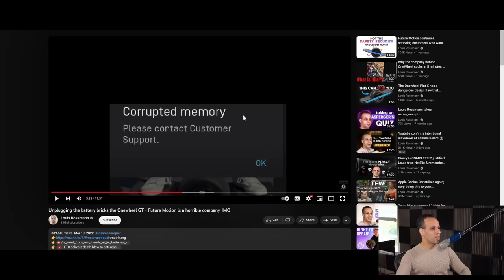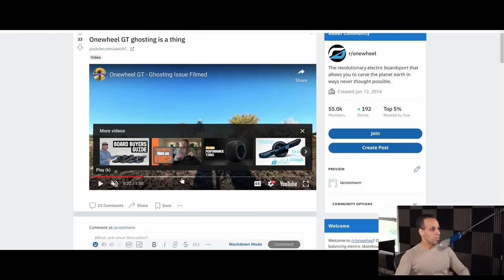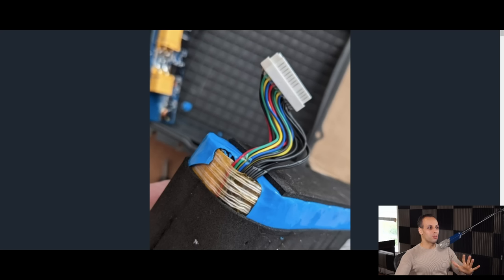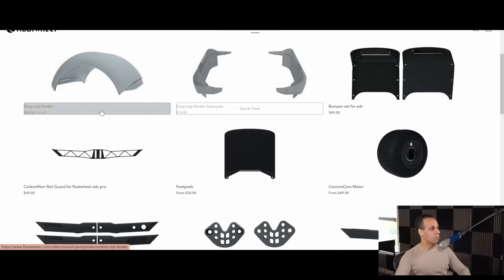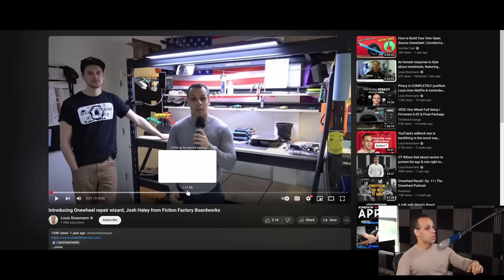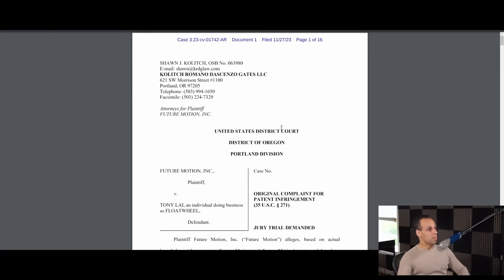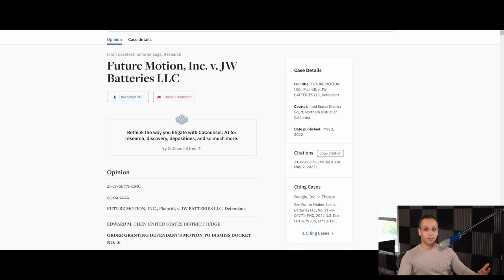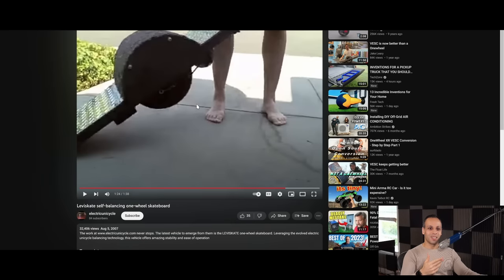Onewheel Fears Fair Play: Future Motion Sues Floatwheel, A Repair-Friendly Competitor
› Bitcoin: 1EaEv8DBeFfg6fE6BimEmvEFbYLkhpcvhj
› Bitcoin Cash: qzwtptwa8h0wjjawr5fsm0ku8kf40amgqgm6lx4jxh
› Dash: XwQpZuvMvU44JT7C7Uh6xHvkSadzJw9fMN
› Dogecoin: DKetsoCvwa2hF29ssgUA4Wz4hxT4kj3KLU
› Ethereum: 0x6f6870feb48f08388ee345cf0261e2f03d2fa310
› Ethereum classic: 0x671bfd61ba87edf6365c97cea33d66ba73645510
› Litecoin: LWnbTTAjojZQt68ihFJFgQq3cYHUsTcyd7
› Verge: DFumZ5sMhi3JktLQpsTVtV9xUt3zKDrcZV
› Zcash: t1Ko3FkphQYoQroQc8k2DVk4WKMAbmNR8PH
› Zcoin: a8QdvArHmdRYe1MjiqtP6jDNe6Z4JgnRKZ

00:00 - Intro to the onewheel: a cool transportation idea!
00:32 - Recap: why this device sucks
00:40 - Can't replace the battery
00:45 - Dangerously run wire harnesses
00:58 - Lawfare against good companies
01:05 - Poor quality connectors
01:14 - Ghosting - doesn't stop when you dismount
01:29 - Firmware updates that brick the board
01:48 - The American thing to do is MAKE A BETTER PRODUCT!
02:00 - No, the American thing to do is sue smaller, better competitors out of existence
02:17 - Since Future Motion can't compete, they will spend millions in legal fees trying to destroy competitors
02:28 - Introducing Floatwheel - a company that treats their customers RIGHT!
02:40 - Floatwheel respects your right to repair
03:05 - The wizard of onewheel - Josh Haley - gives this product a thumbs up
03:37 - Future Motion wants a jury trial against Tony Lai
03:50 - FM's patent complaints
04:35 - Future Motion can't compete with consumer friendly companies that produce quality products, so they want to sue them into the ground - it's that simple.
05:00 - Steelmanning Future Motion's case - shouldn't they have the right to defend their invention?
05:15 - FM didn't invent this!!!
05:55 - I believe FM is afraid to compete
07:10 - JW batteries went up against FM and is gone
07:45 - I want to see people spend their money with companies that treat people well, so those companies win